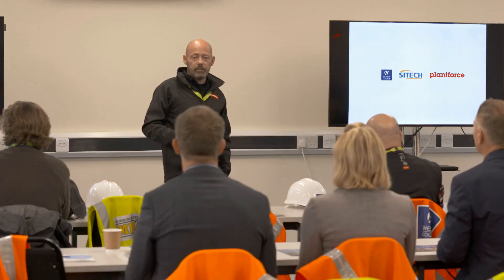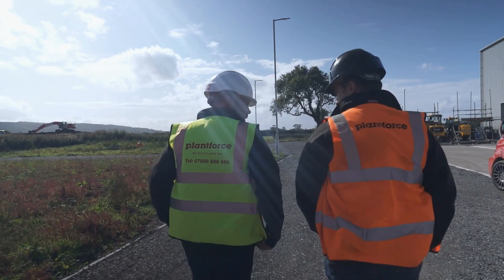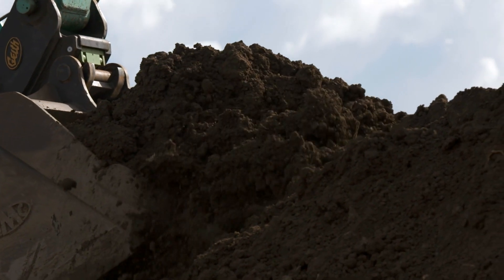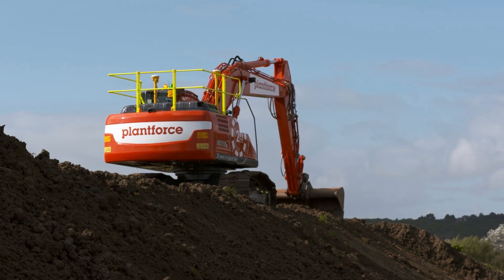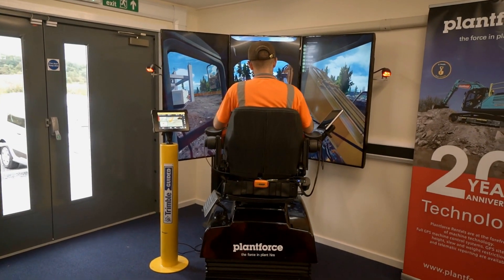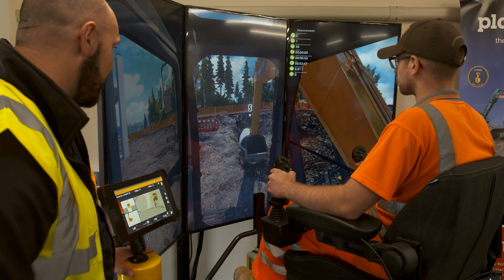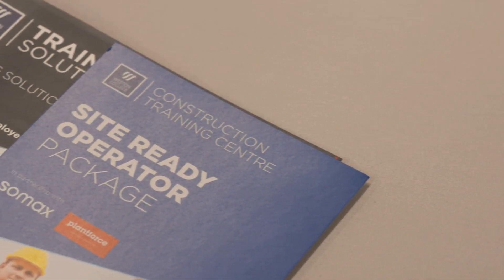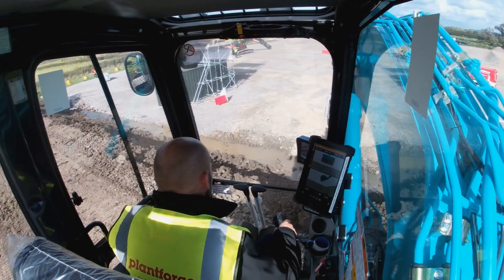SITECH UK and Ireland - Plantforce construction training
We are at Weston College to discuss the "Site ready package" by Plantforce.

The aims of the course are to upskill existing construction workers to operate machines on a digitally enabled, high performing construction sites and to train the next generation of employees on modern machine control.